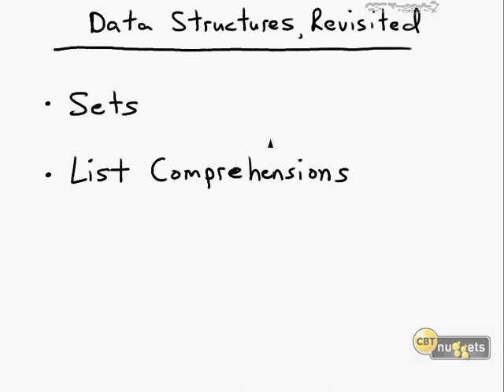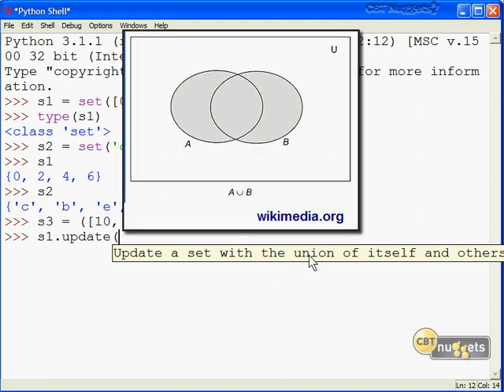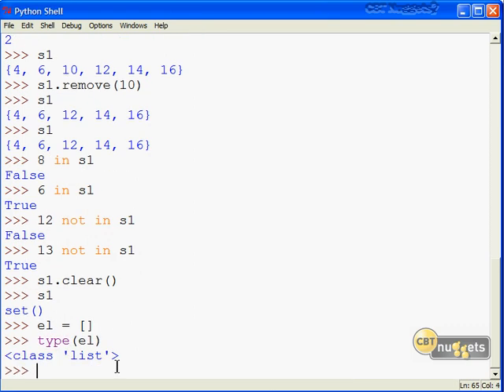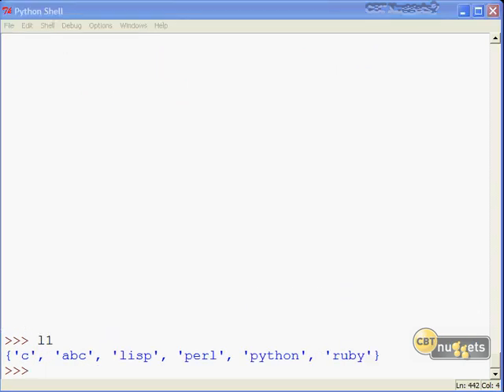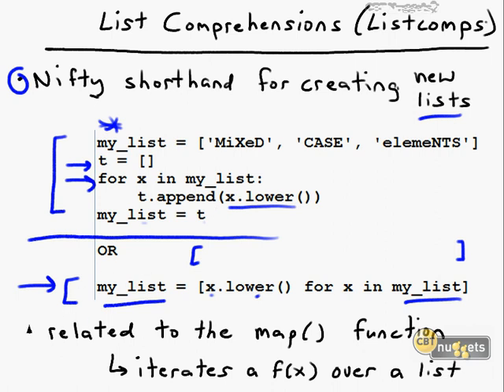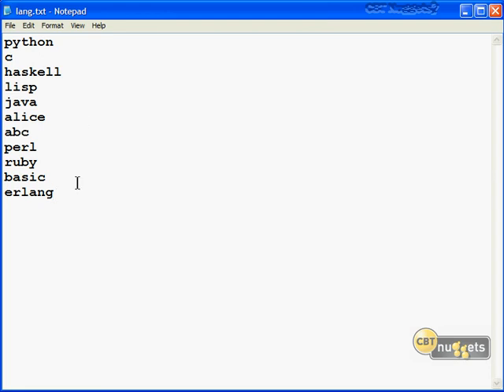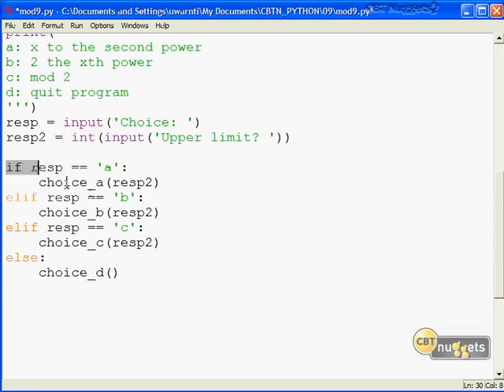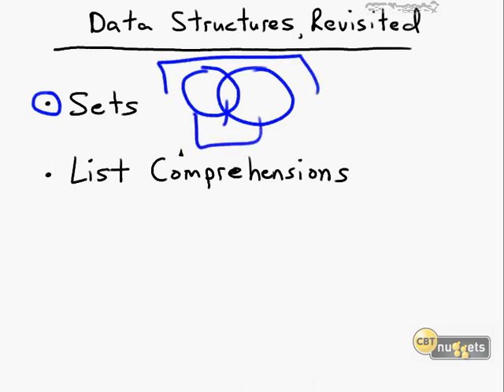09 Data Structures, Revisited